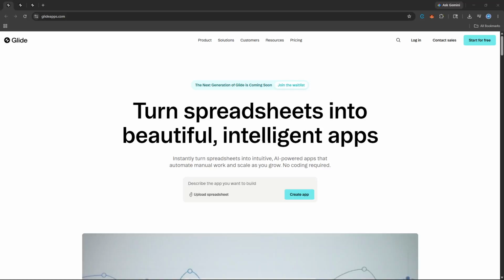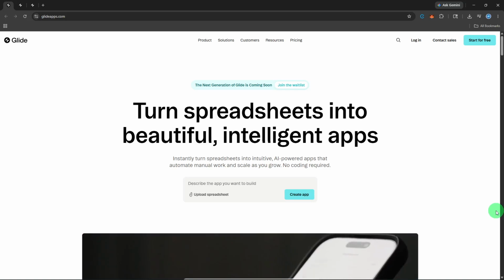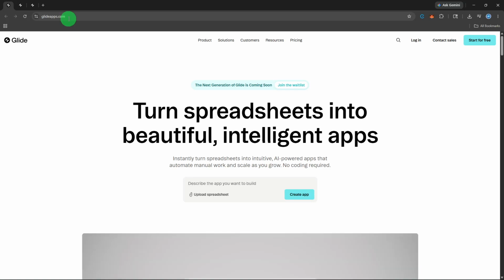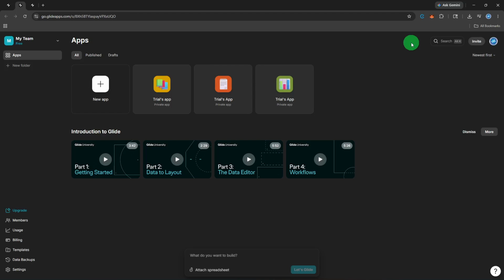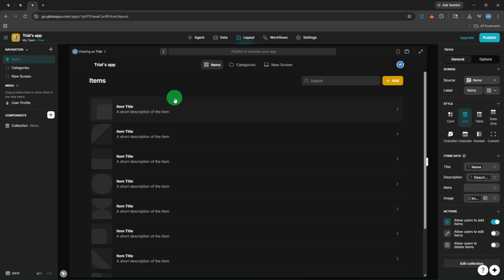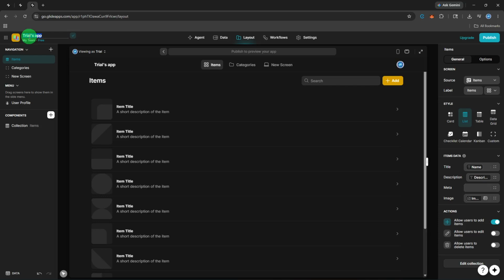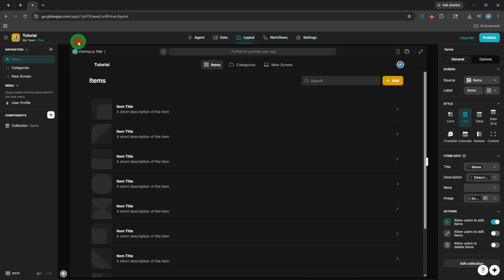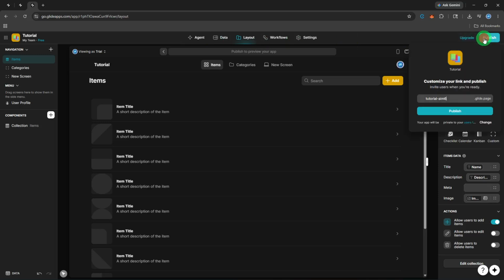Rename Glide Apps [Simplified]